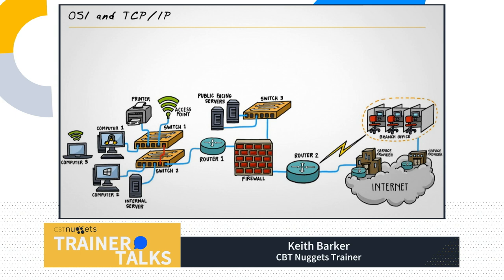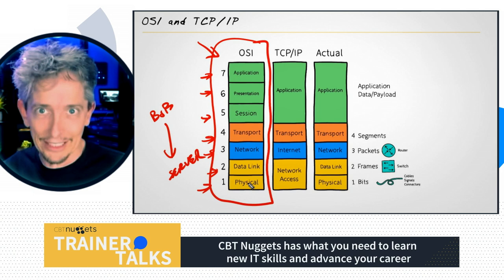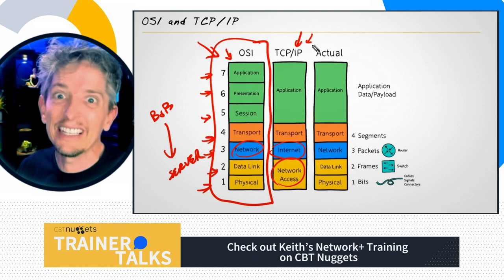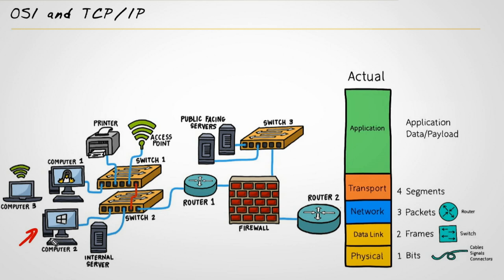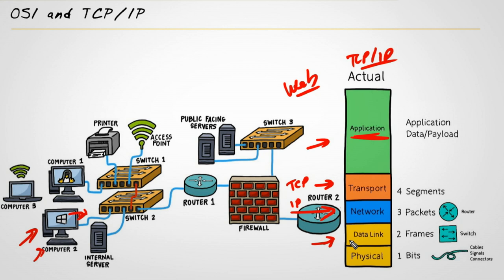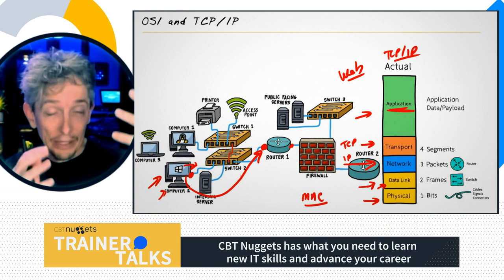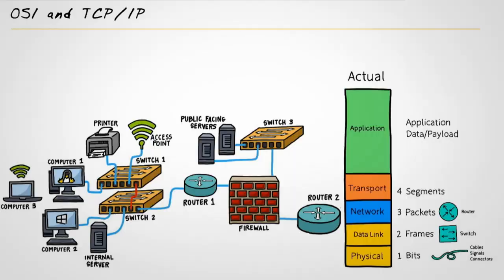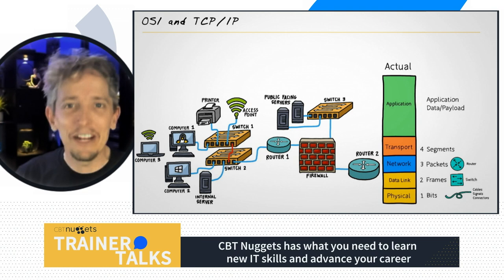What is the OSI Model and is it Still Relevant?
Understanding the Open Systems Interconnection (OSI) Model is crucial for an IT career. Not only does it come up in several certification exams, but it can help you conceptualize how real-world applications work end-to-end.

In this video, CBT Nuggets trainer Keith Barker (@KeithBarker) covers three important aspects of the OSI reference model: what is it, how does it work, and how can we use it?